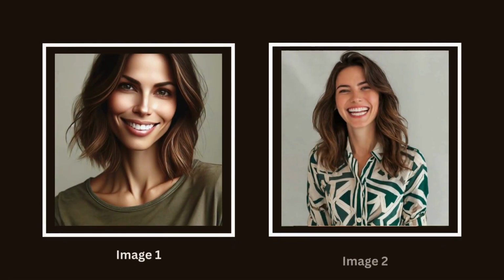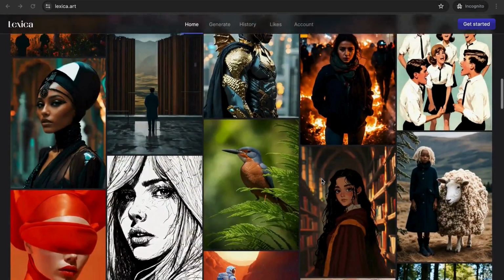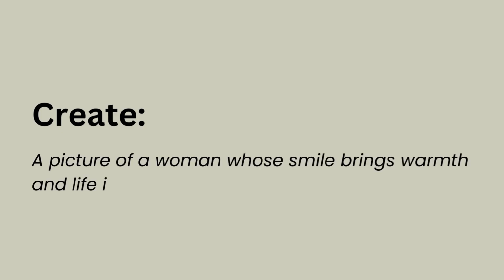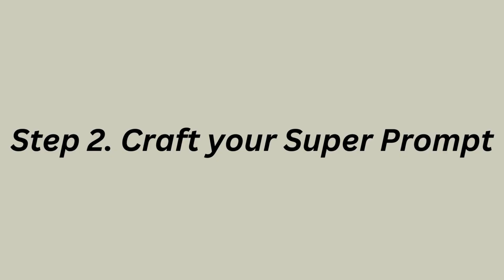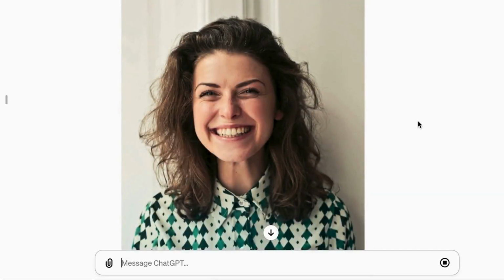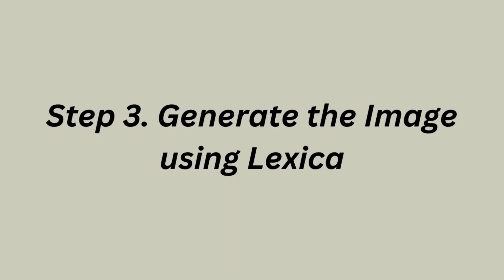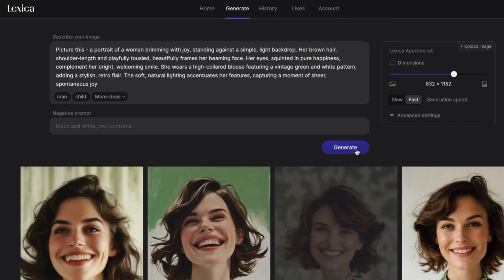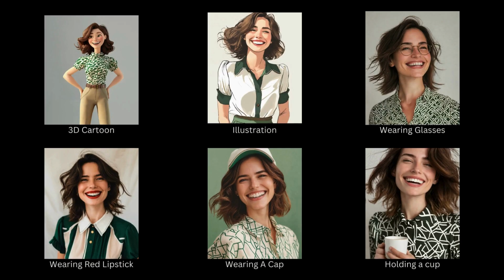Create Realistic Images with Lexica: Easy 3-Step Guide (+ Variations)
Harness the incredible power of Lexica to create stunningly realistic images! In this step-by-step tutorial, you'll learn how to use reference images to guide your AI creations. We'll cover the basics of ideation, crafting powerful prompts, and generating breathtaking results. Plus, discover how easy it is to create unique variations of your images for endless creative possibilities.